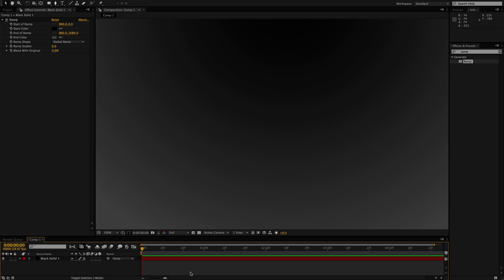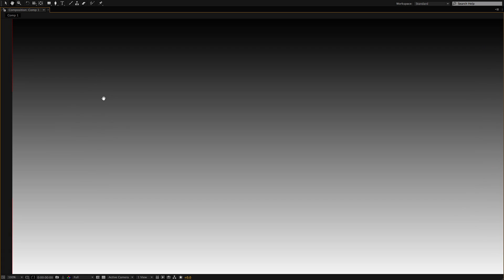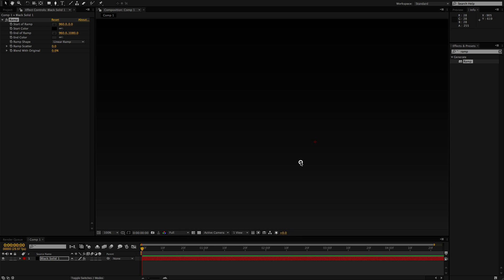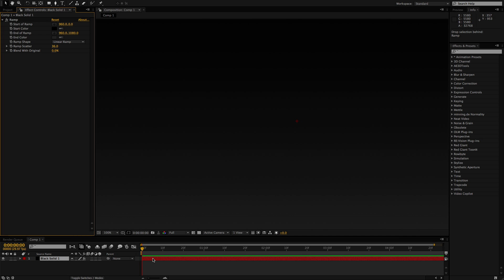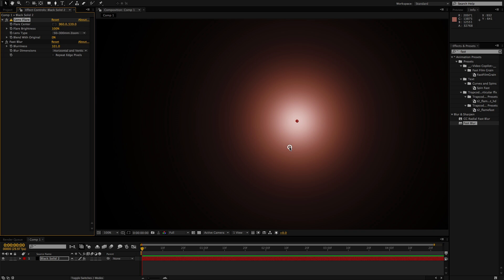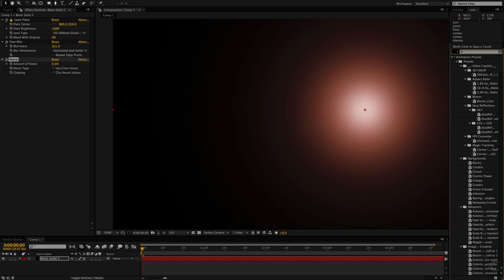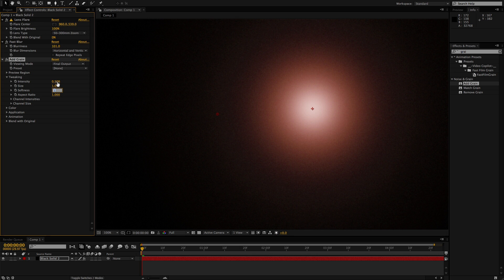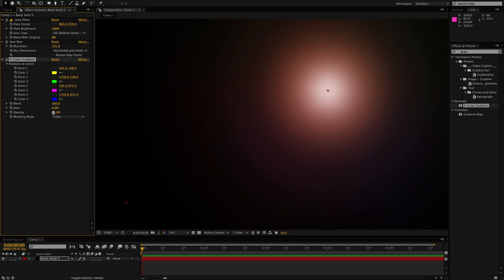Remove Color Banding in After Effects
A few tips to remove color banding in After Effects.